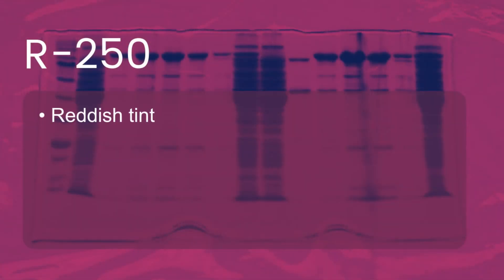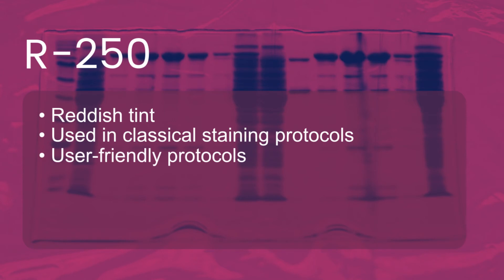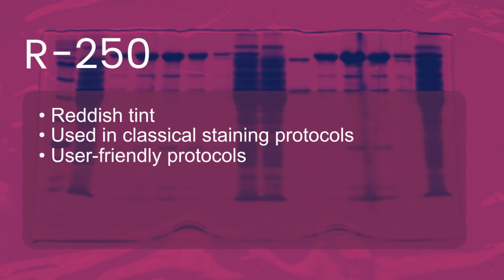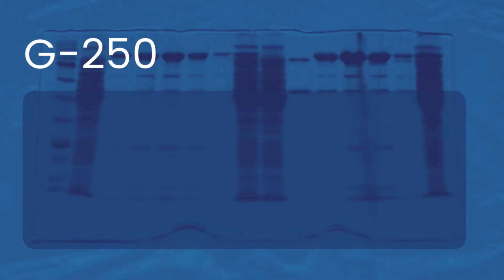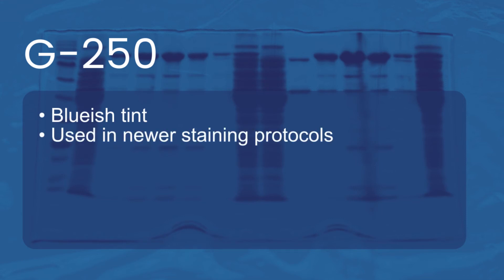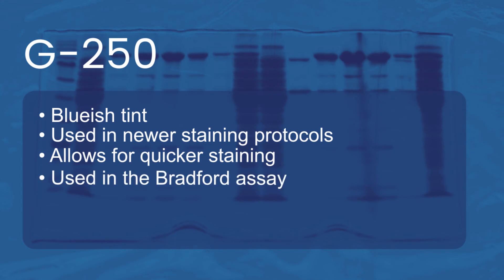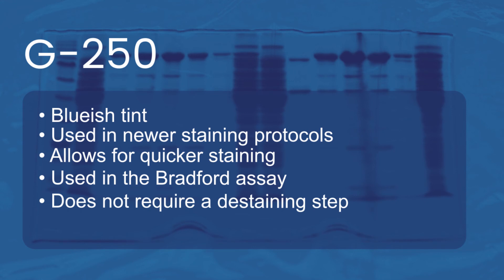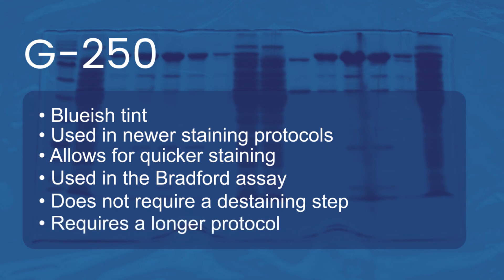Coomassie R-250 vs Coomassie G-250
What is the difference between Coomassie R-250 and Coomassie G-250? How do you decide which protein gel stain is best for your experiment? This quick video illustrates the differences between the two and how to pick the right one for your research.

Written and Presented by Karen Martin; Edited by Karen Pierce